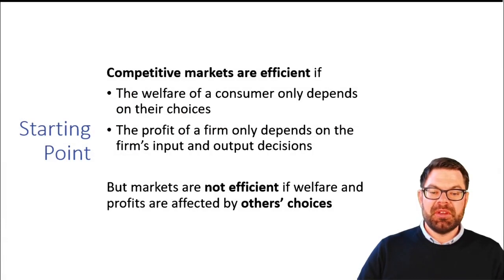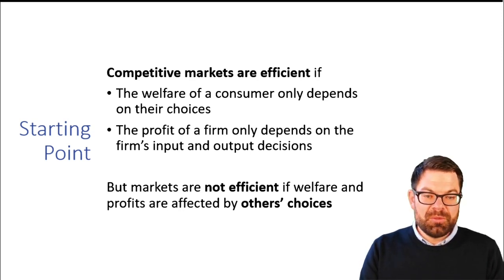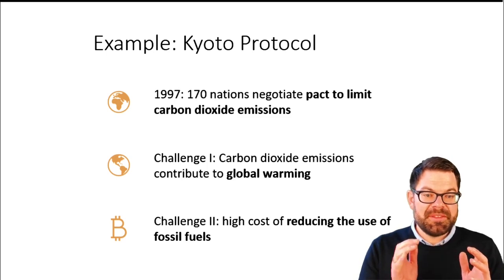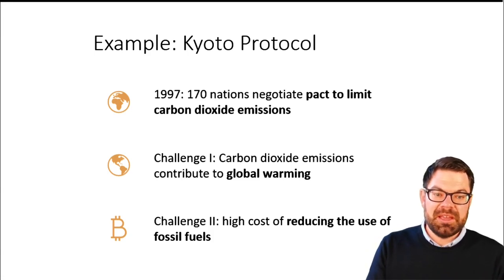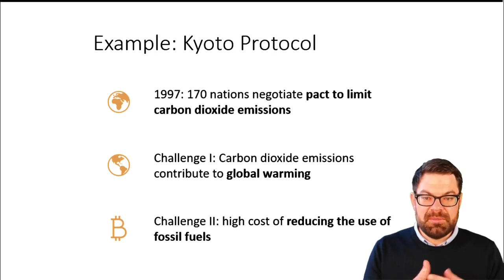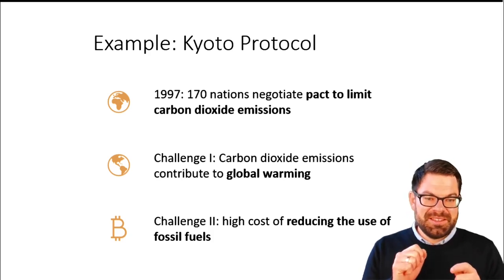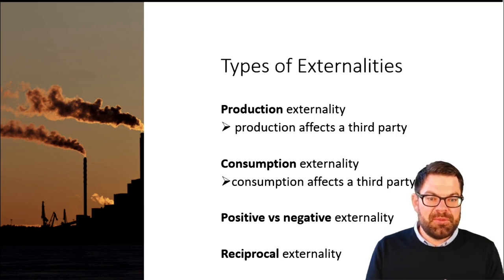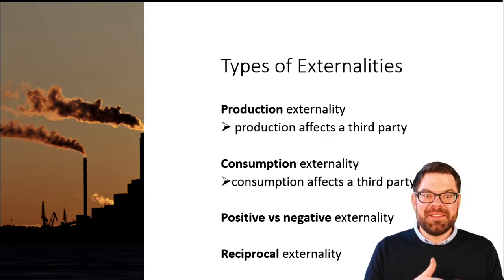Introduction to Externalities -- Public Economics III, 1/12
This series of online lectures provides an introduction to public economics. It is geared towards economics students with prior knowledge in microeconomics. This video provides an introduction to externalities.

Course outline:

1 Tools of Public Economics
2 Public Goods
3 Externalities
4 Income Distribution and Welfare Programs
5 Taxation